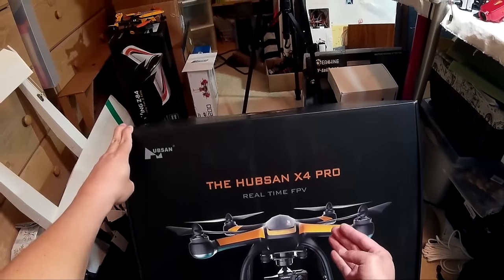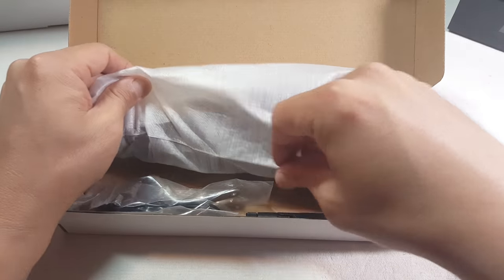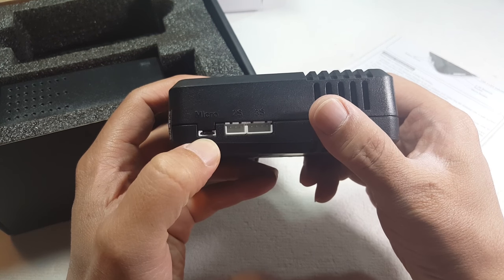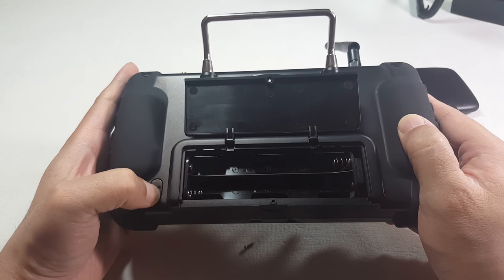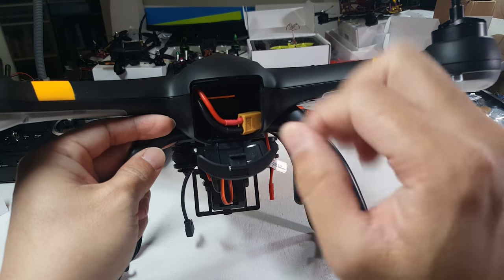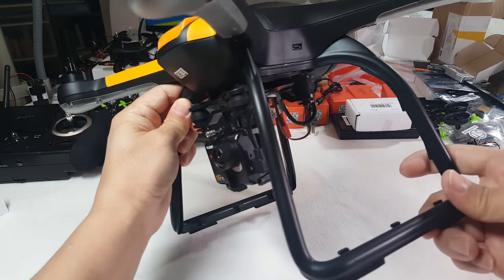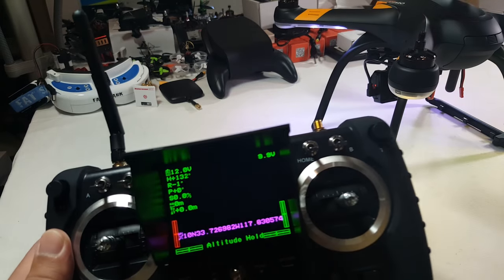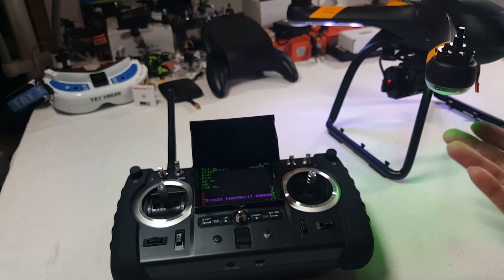Hubsan H109S X4 Pro GPS Drone Review Part 1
Quick unboxing and preliminary review of the Hubsan H109S X4 Pro.